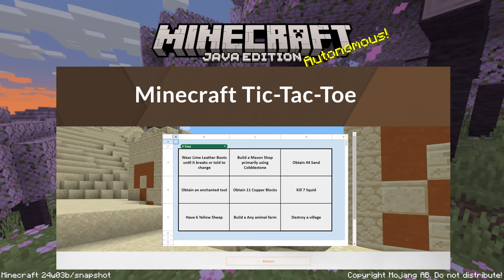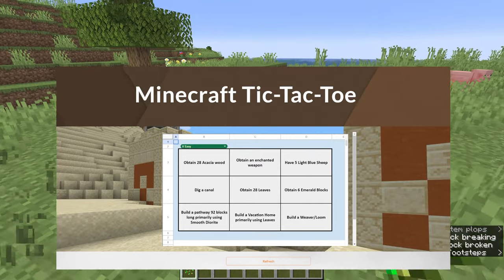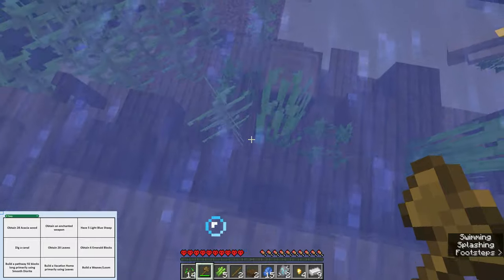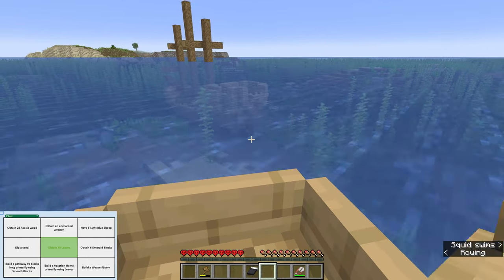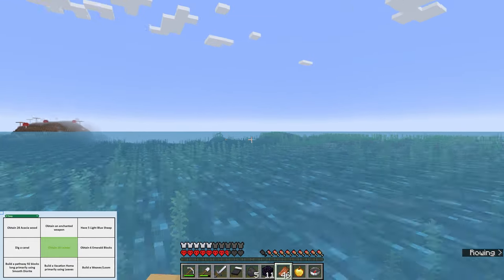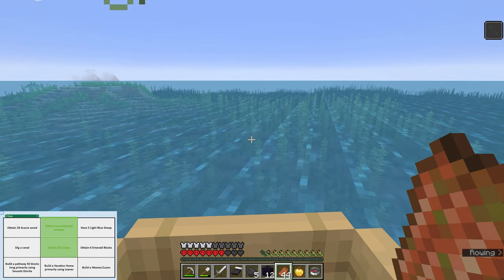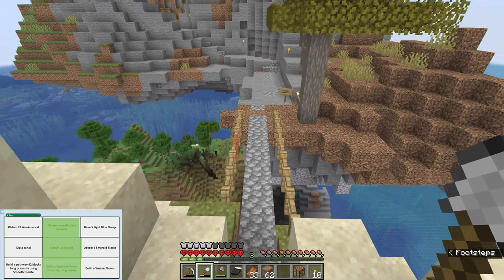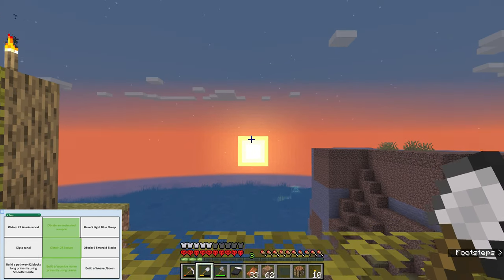3x3 Bingo (Tic Tac Toe) Minecraft (1.21) - Hardcore EP 1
This is the start of a Hardcore playthrough using a 3x3 Bingo board, or as I call it, Tic Tac Toe random quest generator.  Like Minecraft Bingo, the game board generates a random set of tasks.  Quests are current through the snapshots for 1.21.